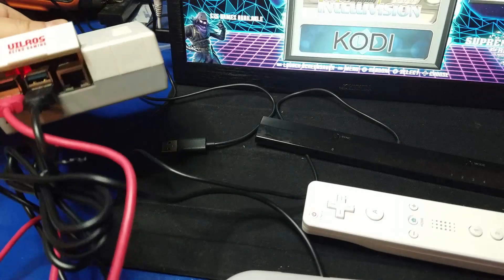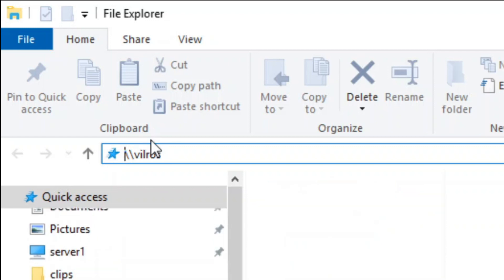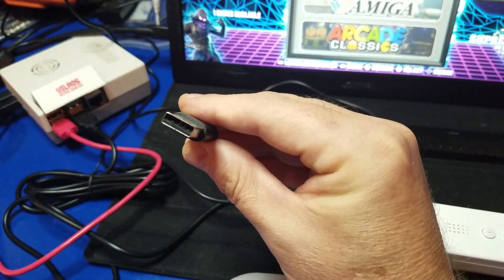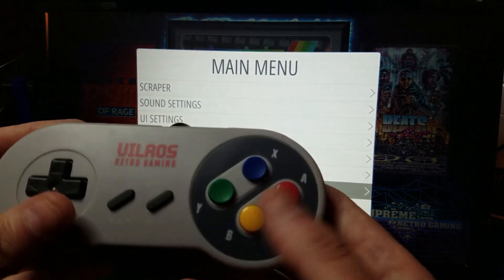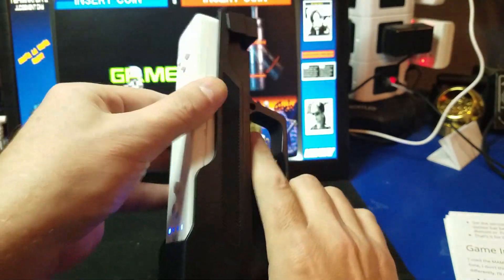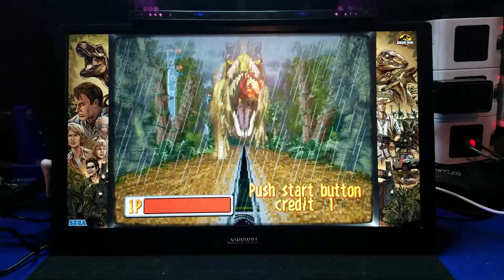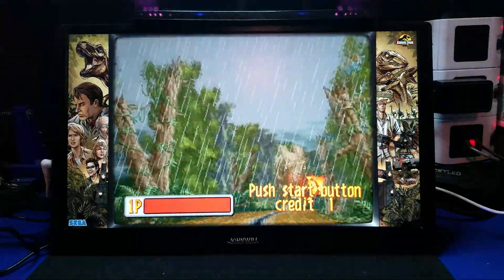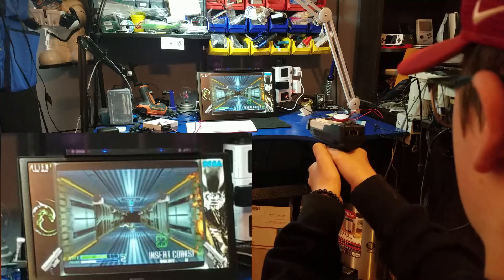Light-gun on a Raspberry Pi 4 Model B+Mayflash Dolphin Bar(for Wii Remote) MAME Setup and Game-play!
In this video, we'll setup the Mayflash Dolphin Bar to a Raspberry Pi 4 Model B running the Supreme Pro RetroPie image (unofficial image).  The information here I will walk you through the setup of the light gun to allow you to play all those classic light-gun MAME games.  For my latest Raspberry Pi 4 Gaming information and links, please . Additional information is added/updated frequently.